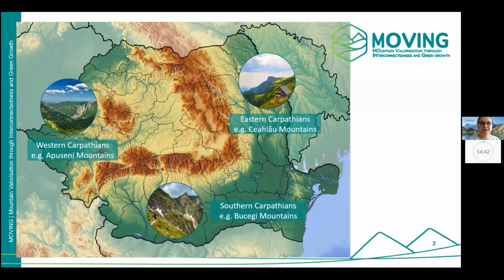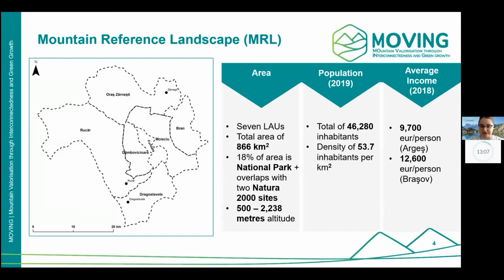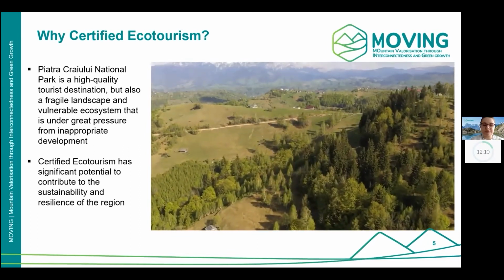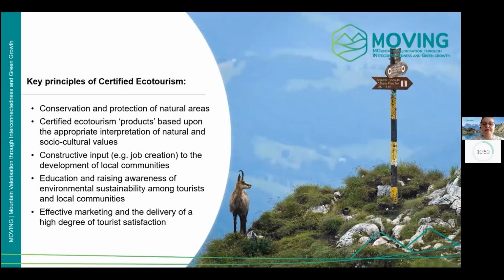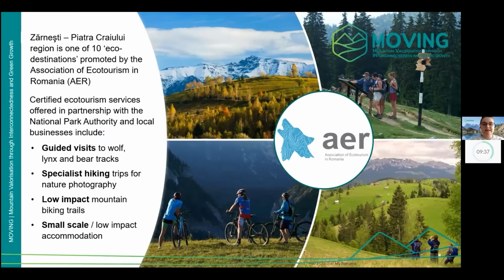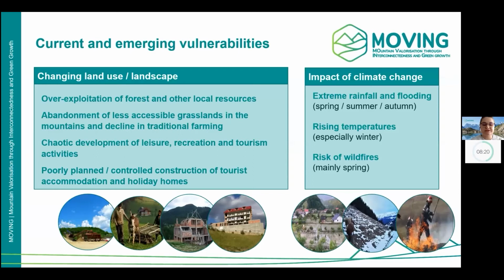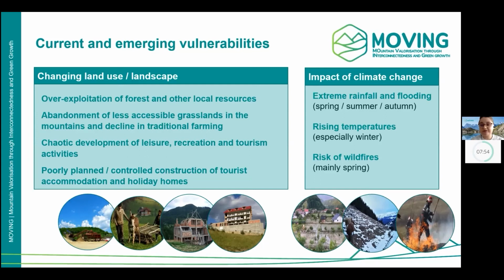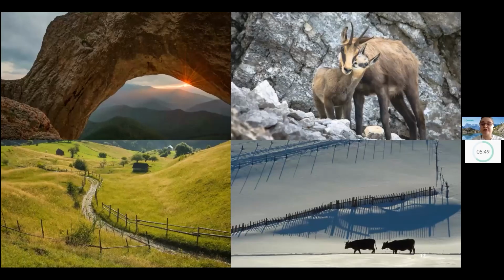Ecotourism Southern Romanian Carpathian Mountains VC | Cătălina Rogozan (Highclere Consulting)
This video was recorded during the MOVING EU MAP webinar "Mountain Value Chains: heterogeneity and innovation", which took place on 16 December 2021.